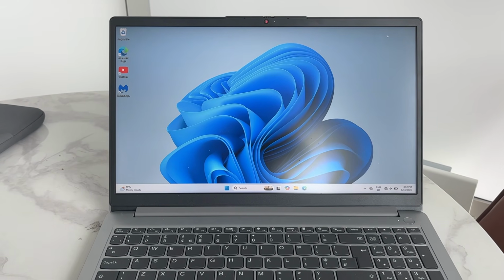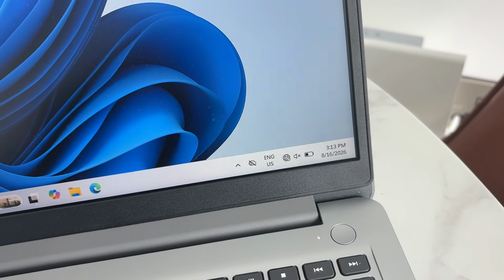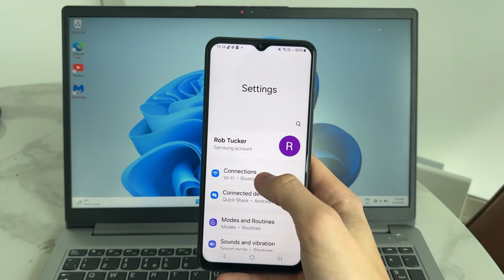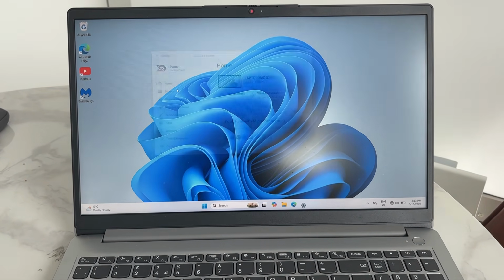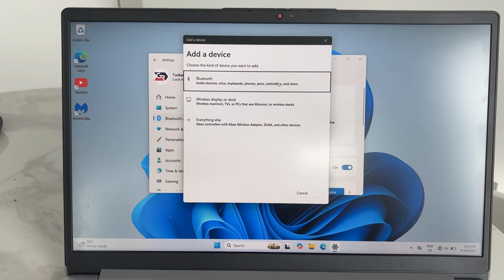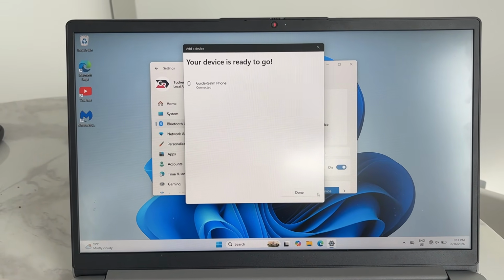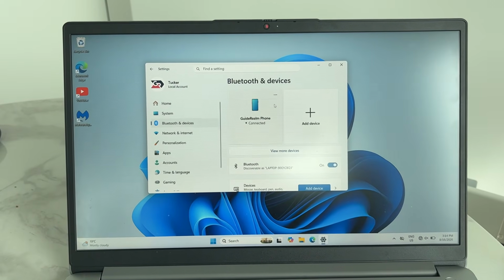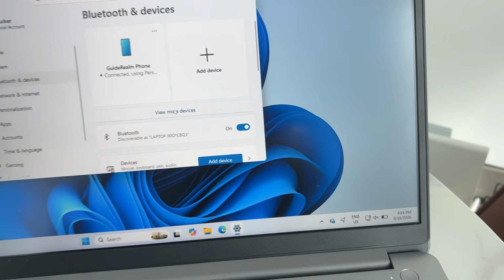How To Connect Mobile Internet To Laptop With Bluetooth - Tutorial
Learn how to connect mobile internet to laptop with bluetooth in this video.

GuideRealm